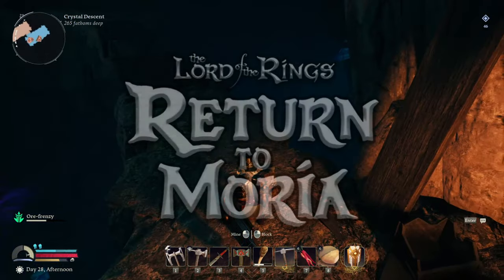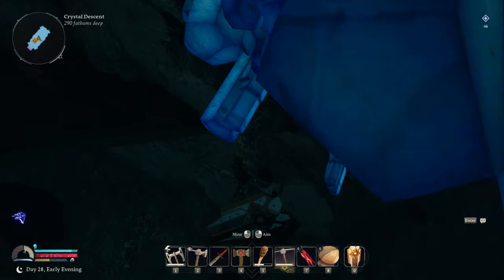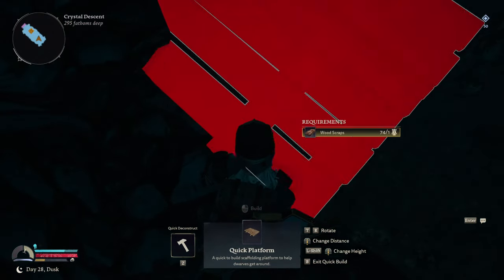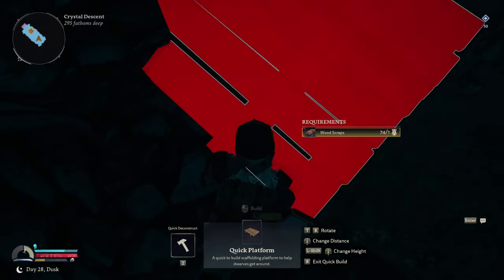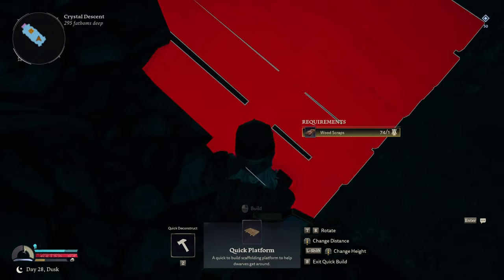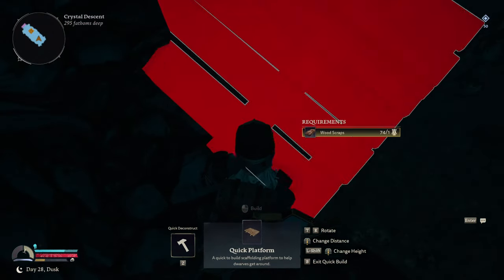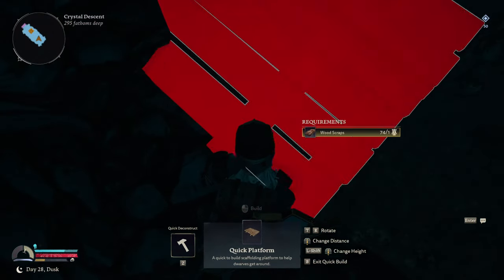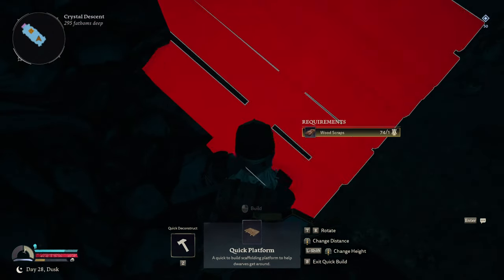The Crystal Descent Looks AMAZING! | Lord of the Rings Return To Moria | Gameplay | 08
In this Lord of the Rings Return To Moria survival game episode We continue our search for the Crystal Depths into the Lower levels of the Mines of Moria, Its insane how deep this goes. We find all the higher tiers of wood, stone and cystal. Ubasam Wood. Ihraz Quartz. And we craft the Mastercraft Torch to light the way in the deep dark caves!

►My Partner Link: nitra.do/SovereignRPG

The Lord of the Rings: Return to Moria™ follows the Dwarves as they embark on a new adventure to reclaim their legendary home of Moria beneath the Misty Mountains. Players will join forces to survive, craft, build and explore the iconic, sprawling mines. Courageous expeditioners will need to be vigilant as mysterious dangers await.

Summoned to the Misty Mountains by Lord Gimli Lockbearer, players take control of a company of Dwarves tasked to reclaim the lost spoils from the Dwarven homeland of Moria—known as Khazad-dûm or Dwarrowdelf—in the depths below their very feet. Their quest will require fortitude, delving deep into the Mines of Moria to recover its treasures.

Set in a procedurally generated Dwarven realm of Moria, no two adventures will be alike, and every expedition is traversable either solo or co-op online with companions. Players can mine to craft greater gear and resources, but beware mining makes noise, and noise created in the quiet deep threatens to awaken the dangers below: where there’s clatter, there’s combat. Excavate the mysteries of legendary mountains, extract precious metals, scrape to survive, and battle unspeakable forces to learn the secret of the Shadow that lurks within

Timestamps:
0:00 Intro
1:00 Gameplay